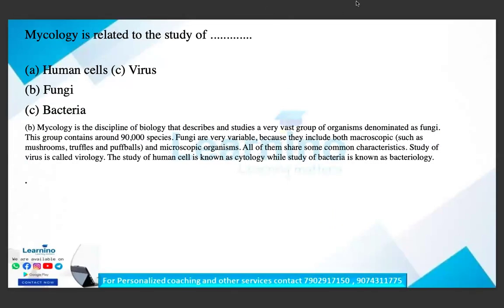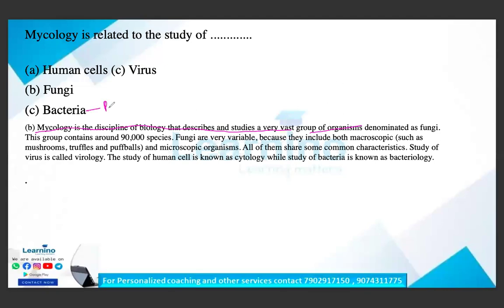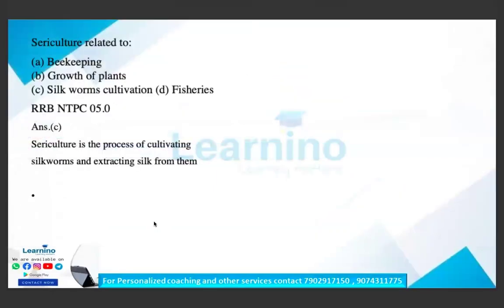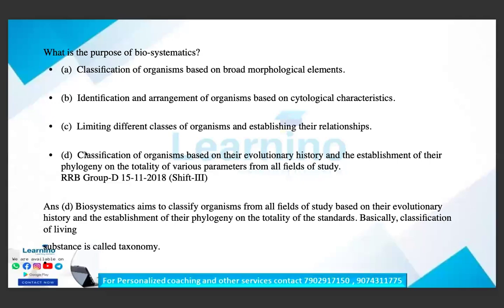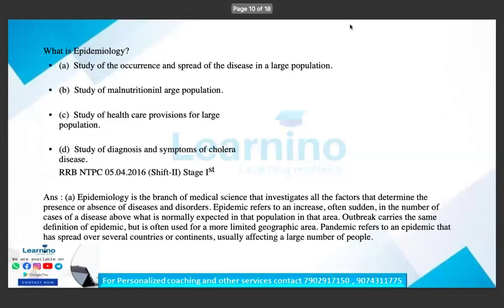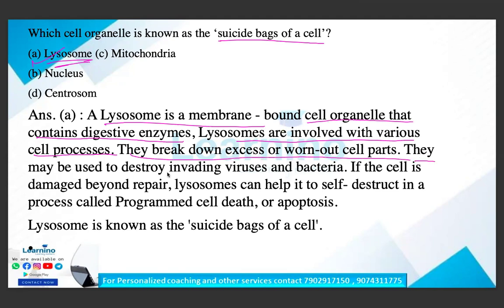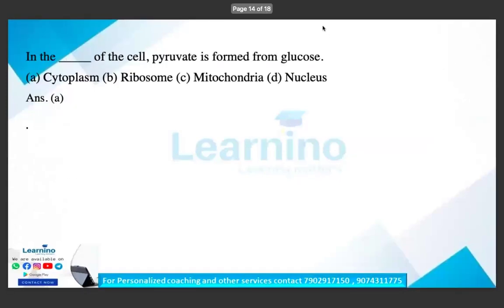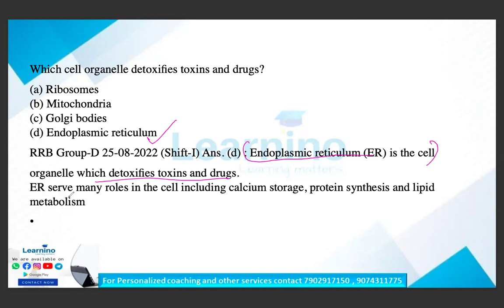RRB, GENERAL SCIENCE PYQ SERIES PYQ 08 NTPC, JE, ALP, GROUP D RRB#rrbje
*📱 Connect with LEARNINO Services:*

🖥️📚 *Exclusive learning platform for knowledge aspirants*

*Our Specialities*
1️⃣Live and Recorded   Classes
2️⃣Personal Mentoring
3️⃣Experienced Faculties
4️⃣ Affordable Fees
5️⃣ Provide study materials

*Our Services*
1️⃣ One to One Tuition  for Class 8 to 12 for Physics, Chemistry, Maths,Computer Science
2️⃣Engineering  Entrance Coaching

3️⃣BTech Tuitions for all subjects
4️⃣GATE and NET Coaching
5️⃣Technical PSC Exam Coaching
6️⃣ Programming Courses
7️⃣Campus Placement Coaching
8️⃣RRB,SSC Exam Coaching
9️⃣ General  PSC Coaching
🔟 Bank Exam Coaching

*Academic and Career Guidance and  Personal Mentoring*

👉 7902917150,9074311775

🏢Learnino Academy, First floor, Falcon Complex, Opp HP Petrol Pump, Noorani, Near KSRTC Bus Stand, Shornur Road, Palakkad

📱 *Free lectures in our YouTube channels*

📚Learnino Btech Lectures

💻Learnino Technical Exam Coaching

🎓Learnino General  PSC

👩‍💼Learnino  KEAM

*📣ഈ ഒരു മെസ്സേജ്‌ നിങ്ങളുടെ സുഹൃത്തുക്കൾക്കും ഷെയർ ചെയ്തു കൊടുക്കുക🤝🏻*